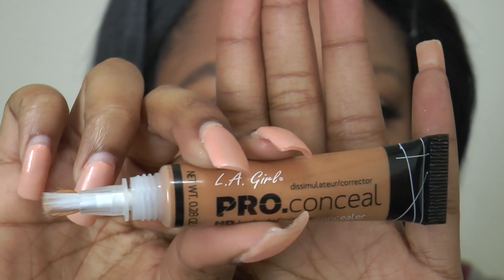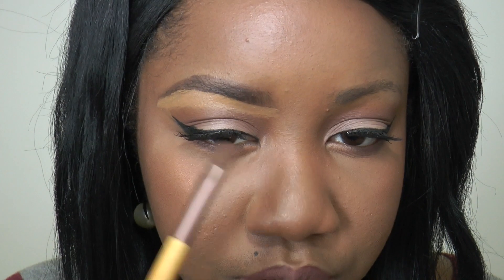$3 Bomb Brows?! | Elf Eyebrow Kit Medium| Tutorial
*Enjoy in 1080 HD ( Trust me!)
Lets follow each other

Hello lovelies! I've been loving the elf eyebrow kit in medium lately so I thought I would do a review/tutorial on how I use it! Great affordable product if you are trying to slay and lay those eyebrows for the day! I hope you enjoy. Stay beautiful!
 Also please excuse my unruly nails, I am overdue for a fill!

Blessings

*PRODUCTS USED
-Eco tools angled brush
-Bh cosmetics angled brush
-Eco tools eyeshadow brush
-Bh cosmetics Spooley brush